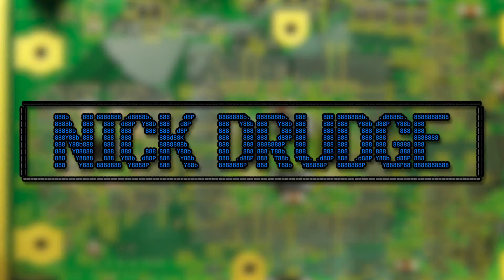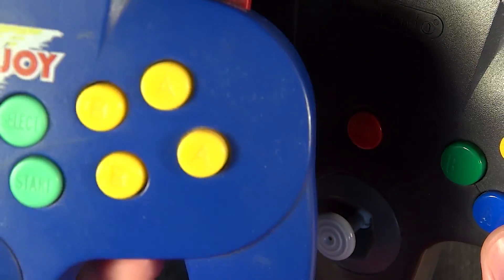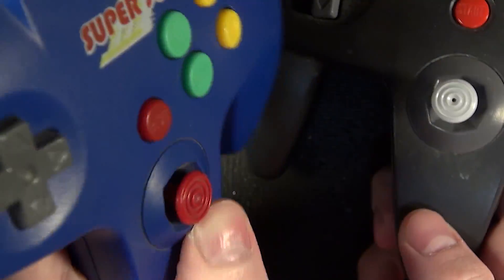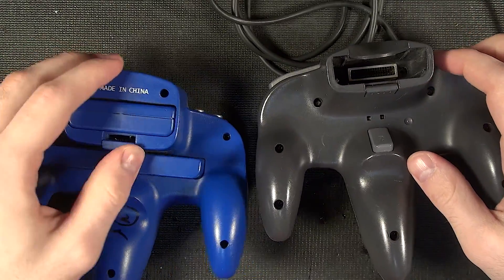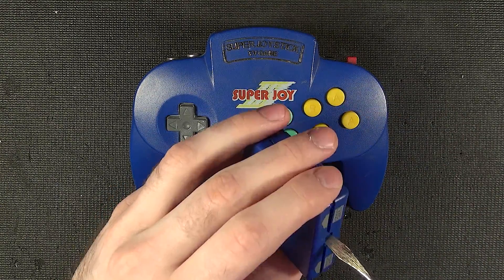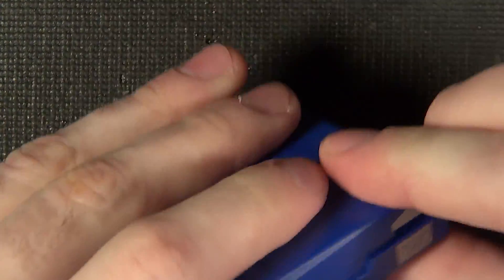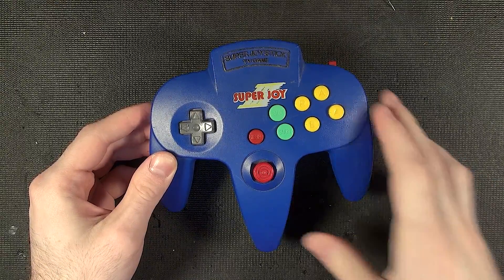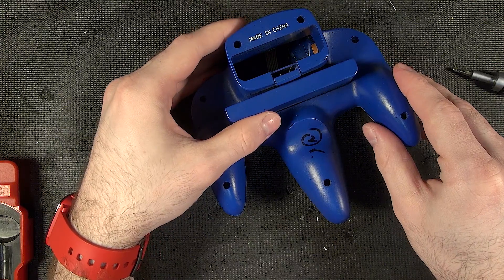Super Joy III Teardown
Another plug and play tv game console, with the eternal question of if there are chips in it, or just dies, covered in goop, a blob as they get called.